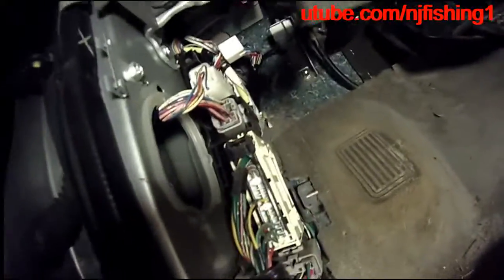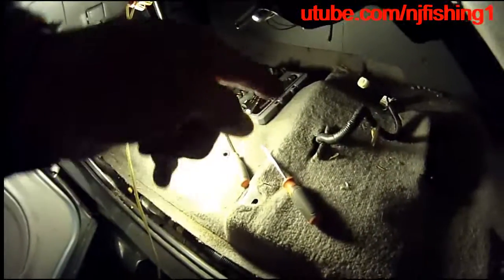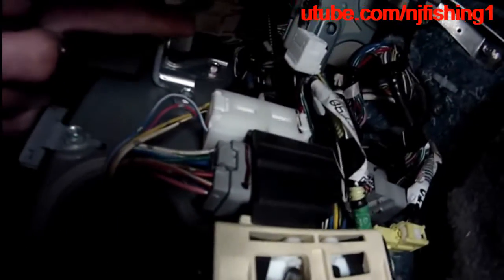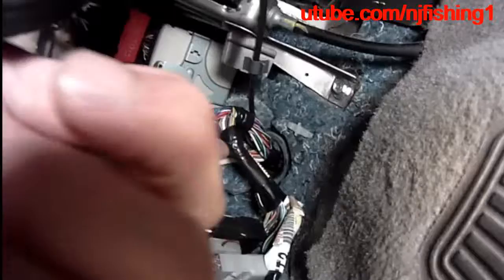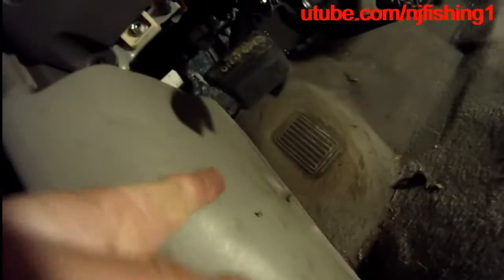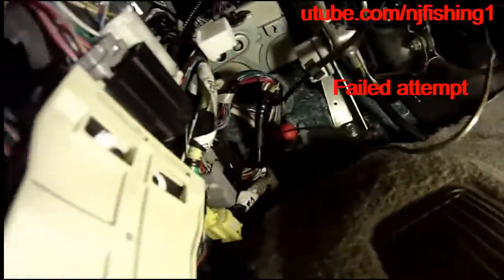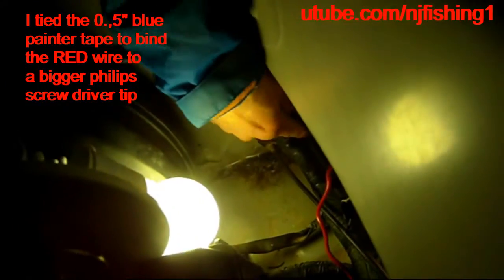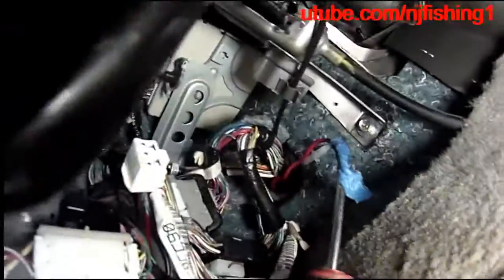How to bring power into Toyota Tundra cabin and route to truck bed to power e-fridge, rev cam? 2-5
How to bring power into Toyota Tundra cabin with a switch and route to truck bed to power e-fridge, reverse camera, dash cam, video recorder with motion sensor, led light bar,  etc.? 2 of 5
Light up your truck for Christmas during the Coronavirus Pandemic for light show.
1. Toggle switch 12v (with light)
2. 12 gauge wire (must have when working on cars, boats, trolling motors)
3. Diamond wire cutter
4. Painter tape (very strong, must have)
5. Led light bar for roof, bumper
6. Led light bar for truck bed
7. Tailgate Led light strip